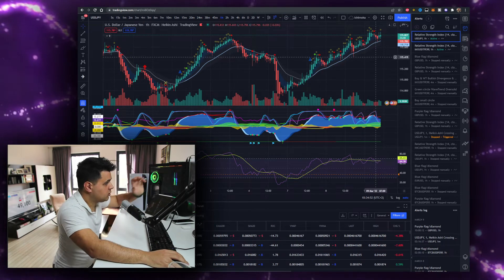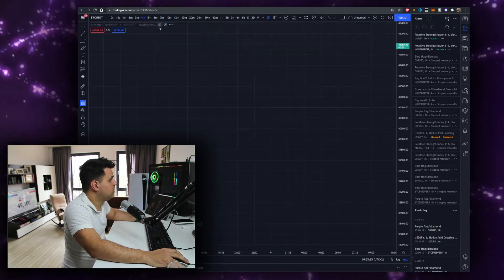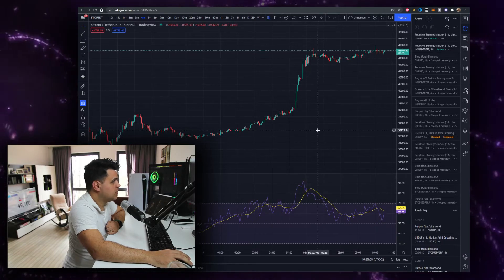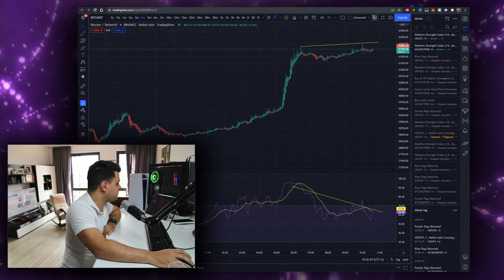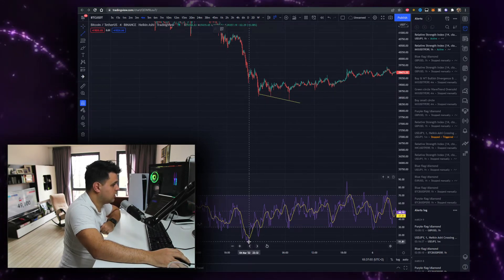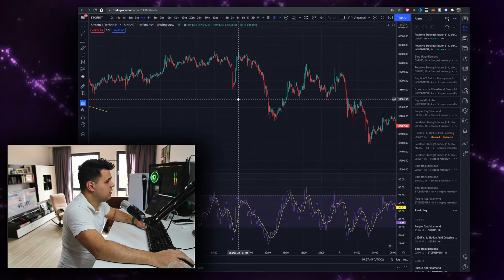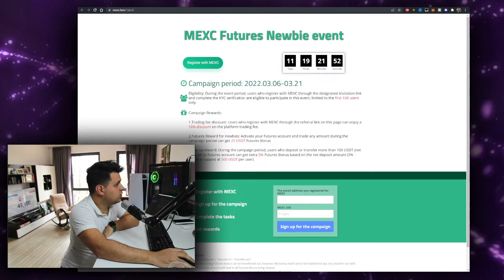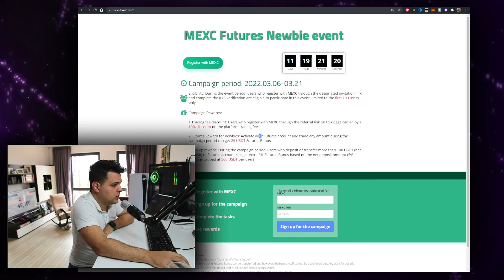DIVIRGENCE INDICATOR ✅ RSI Divirgence Trading Strategy *THE MOST ACCURATE BUY SELL INDICATOR*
In this video you will learn about the DIVIRGENCE INDICATOR ✅ RSI Divirgence Trading Strategy *THE MOST ACCURATE BUY SELL INDICATOR*

Welcome to my scalping trading strategies series, in these videos i will show you my short-term trading strategy which involves making small and frequent profits, with the aim of generating a substantial return by the end of the trading day.
As well we will go over what methods and analysis i use in the crypto market space for price prediction, where depending on the corresponding factors we will use technical analysis to estimate a price value of a certain token, so we can evaluate the investment opportunities and identify trading chances in price trends and patterns seen on charts.

Few of the tool and signs we will be using is the 200 EMA trading strategy, meaning if the price is above the 200 day moving average indicator, we look for buying opportunities. If the price is below the 200 day moving average indicator, then we look for selling opportunities.
Of course we do that with the help of the Ichimoku Cloud, Ichimoku Cloud is a collection of technical indicators that show support and resistance levels, as well as momentum and trend direction. It does this by taking multiple averages and plotting them on a chart. t is based on Japanese candlestick charting to predict future price movements.

Besides those i also use the STC indicator, the STC indicator is a forward-looking, leading indicator, that generates faster, more accurate signals than earlier indicators, such as the MACD ( moving average convergence divergence)  because it considers both time (cycles) and moving averages.
But of course we can't rely only 2 or 3 trading strategies, crypto scalping is very dynamic, trends change in the blink of an eye so you must be prepared to switch strategies in an instant, may they be something that you have came up on your own or something more current market specific, there will be times where none of the more known and simpler strategies won't fit your market trend factors and you won't be able to predict what's to come if you don't diversify your knowledge, that's why its important to know different techniques like Heikin-Ahi.
The Heikin-Ashi technique averages price data to create a Japanese candlestick chart that filters out market noise, it shares some characteristics with standard candlestick charts but differ based on the values used to create each candle. Instead of using the open, high, low, and close like standard candlestick charts, the Heikin Ashi technique uses a modified formula based on two-period averages. This gives the chart a smoother appearance, making it easier to spots trends and reversals, but also obscures gaps and some price data.